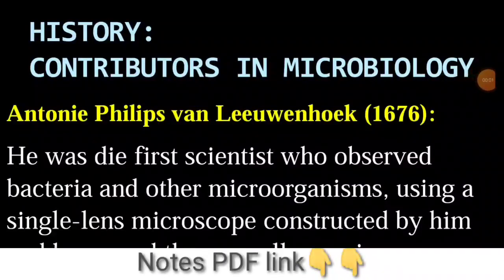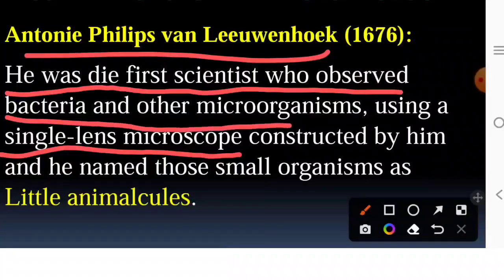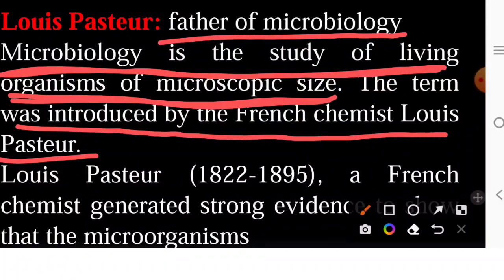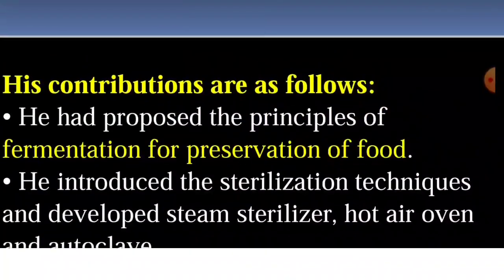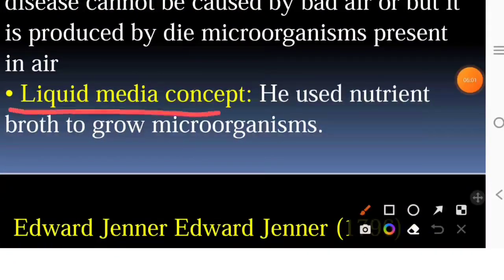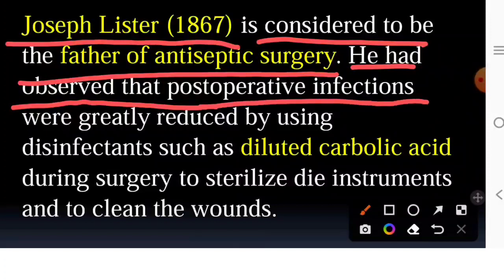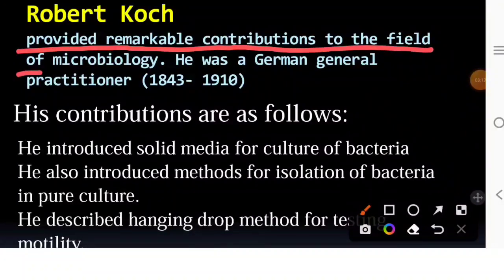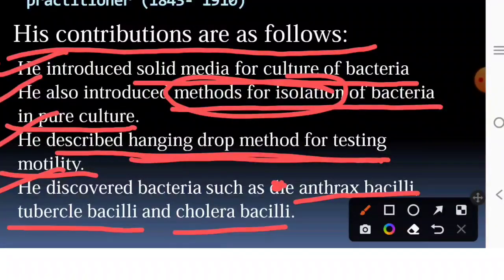HISTORY OF MICROBIOLOGY II IMPORTANT TOPIC II 2ND YEAR DMLT DDT DOTAT NOTES II